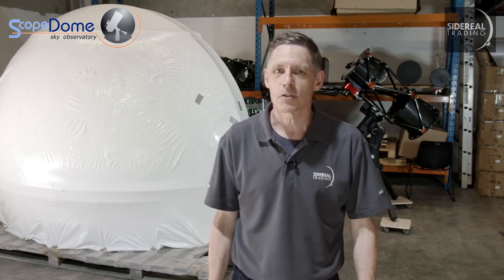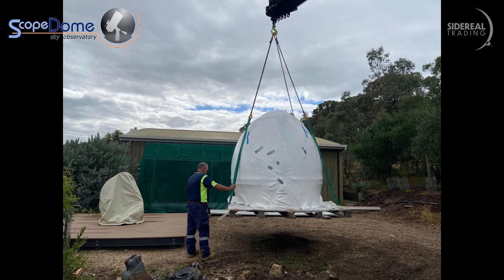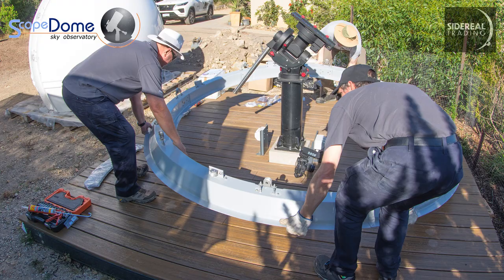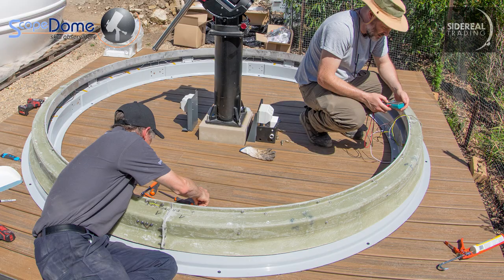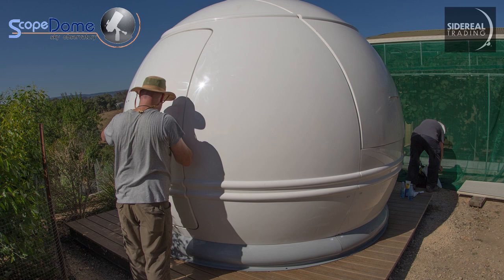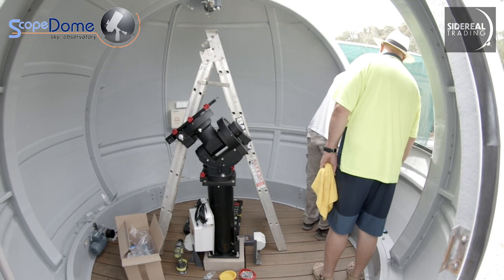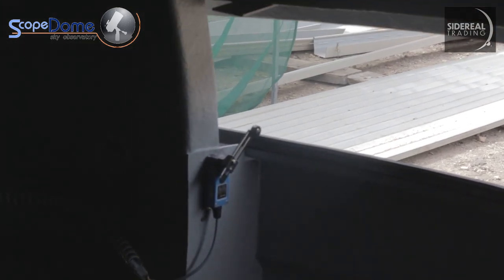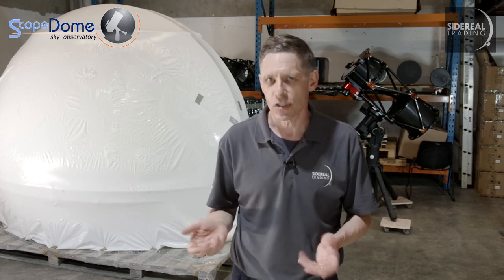Installing a 3 metre ScopeDome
ScopeDomes are arguably the best amateur observatories available. They're also used in many professional situations such as schools, universities and other institutions.

As ScopeDome's distributor in Australia and New Zealand, Sidereal Trading has experience in installing and commissioning these facilities. In this video we see the two-day project to install a 3 metre ScopeDome.

The video shows the overall process, including installing the three-part ring base, the walls and superstructure and the fit-out of the interior.

Because the location is in a rural area, we also had a visit from an Echinda, the Australian spiny ant-eater.